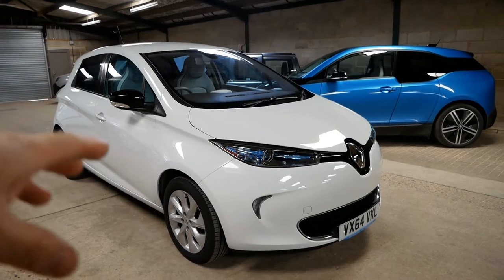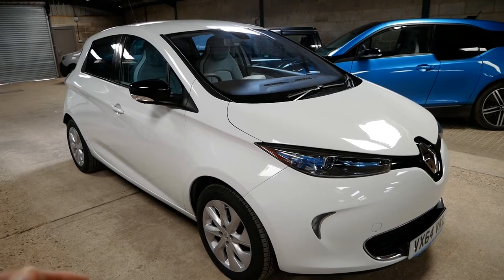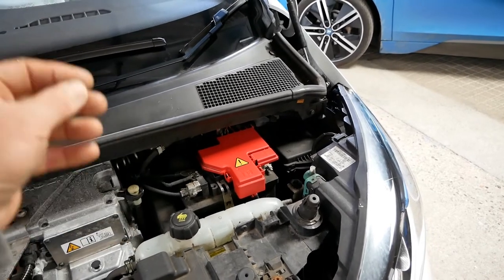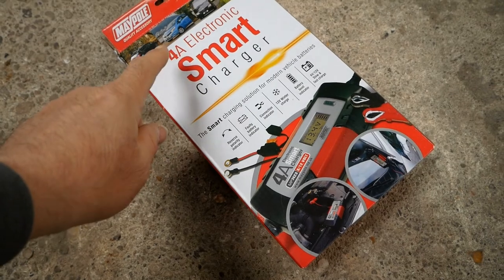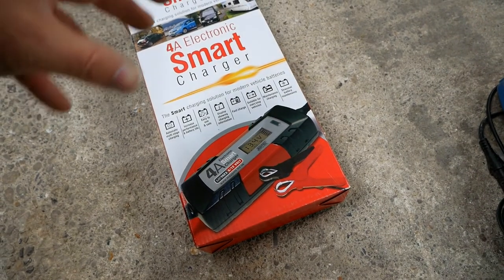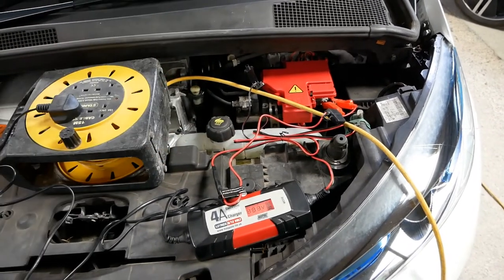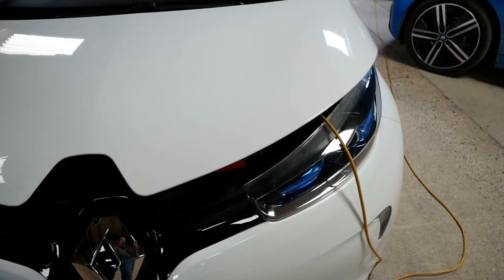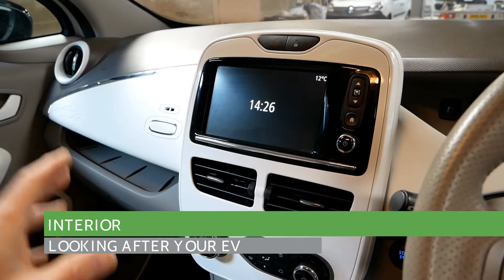Looking after your EV while you're not using it for long periods, such as during pandemic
This video explains what you may need to do to look after your EV while its parked up for long periods of time.